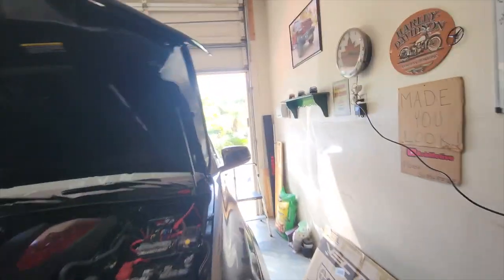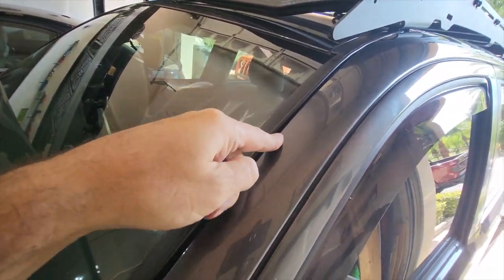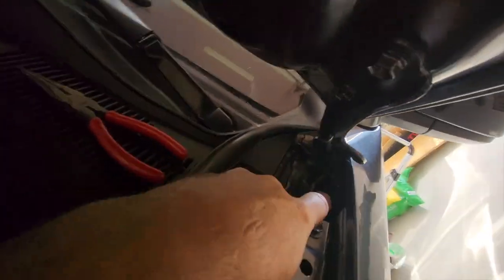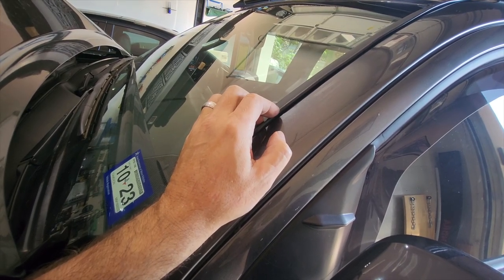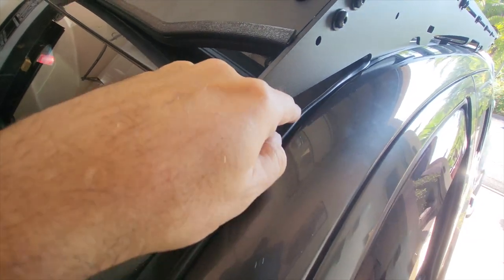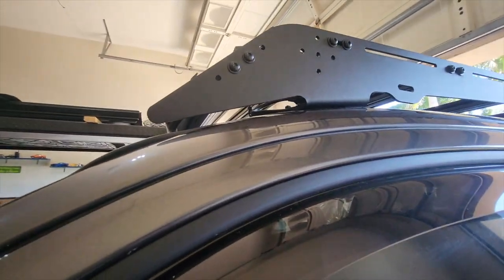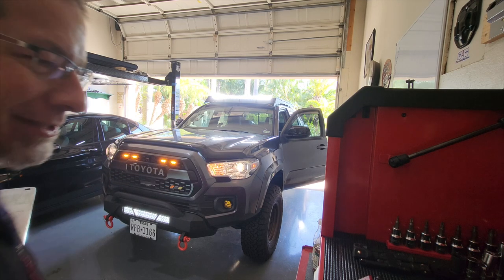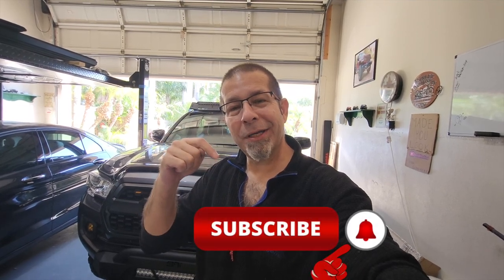Hooking Up The New Toyota Tacoma Light Bar And Light Show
Hooking Up The New Toyota Tacoma Light Bar And Light Show!  Too many lights for the Tacoma?

🔧🔧🔧🔧AWESOME MODS FOR THE TOYOTA TACOMA🔧🔧🔧🔧
                               (COMMISSIONS EARNED)

WIRELESS ACCESSORY CONTROLLER AD: Trigger 4 Channel Trigger Plus, Black

SEAT PROTECTANT AD: Scotchgard Fabric Water Shield, Water Repellent Spray for Clothing and Household Upholstery Items, Long-Lasting Water Repellent, 13.5 oz

2" Mirrors AD: LivTee Blind Spot Mirror, 2" Round HD Glass Frameless Convex Rear View Mirrors Exterior Accessories with Wide Angle Adjustable Stick for Car SUV and Trucks, Pack of 2